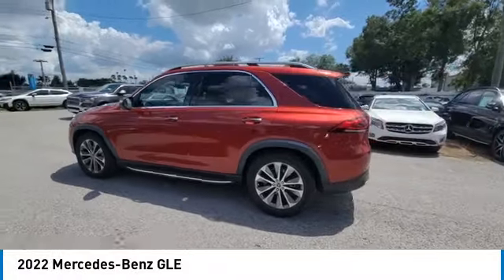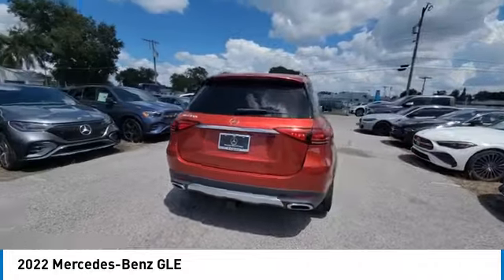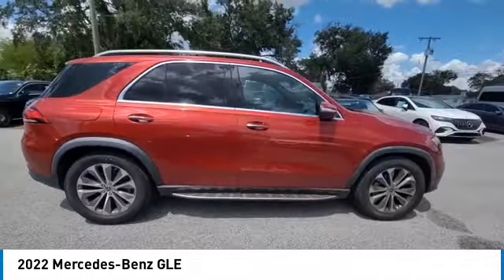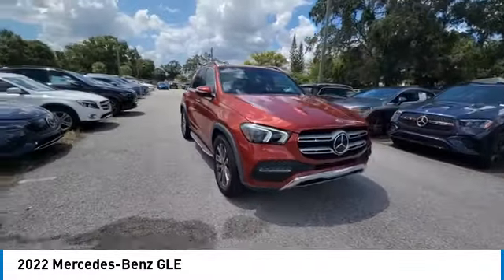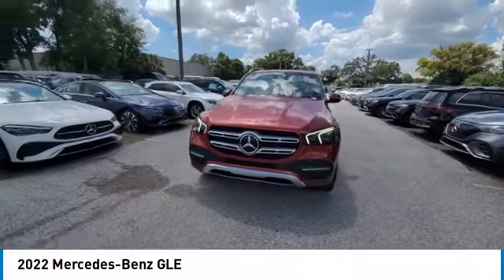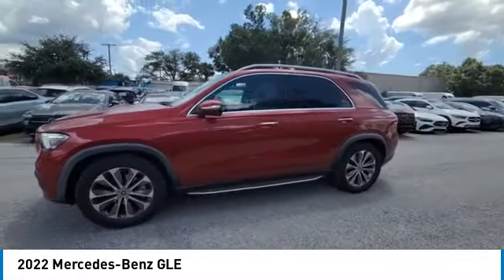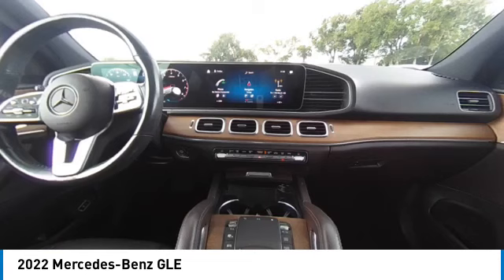2022 Mercedes-Benz GLE CMTP223873